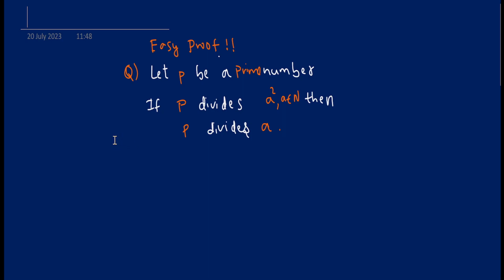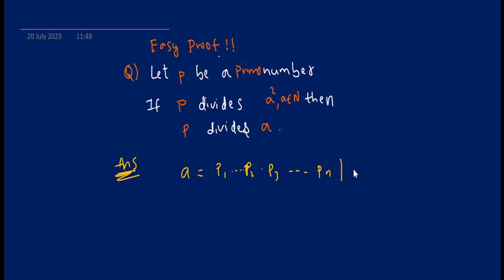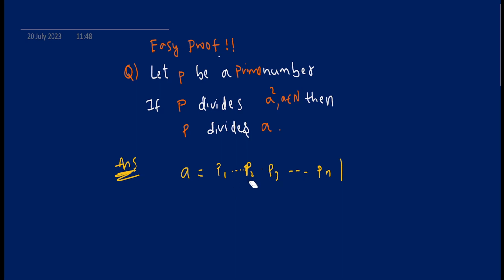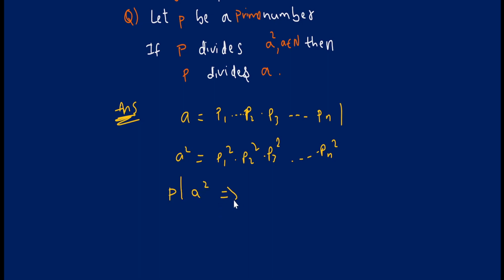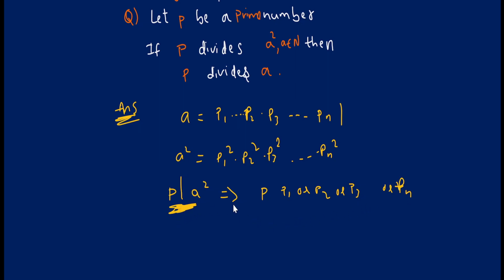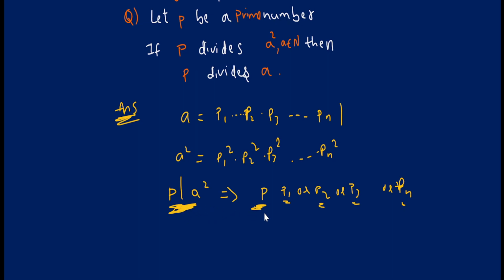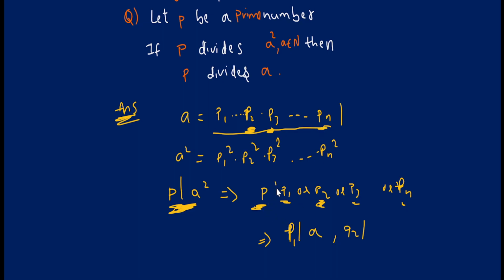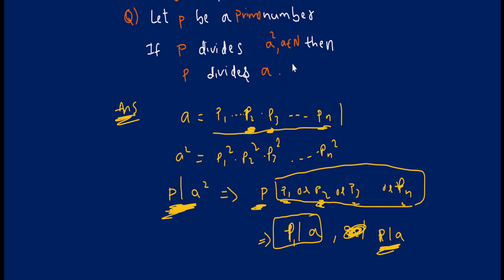Let p be a Prime number Such that p divides a^2 then prove that p divides a maths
Prepare to embark on a captivating journey into the realm of number theory as we unveil the art of mathematical proof. In this illuminating video, we will demonstrate how to rigorously prove a statement using the principles of number theory.
Watch in awe as we apply the power of mathematical logic and precision to unravel the truth behind a compelling statement. From prime numbers to modular arithmetic, we'll employ a range of number theory techniques to construct an airtight proof.
Whether you're a budding mathematician, a curious learner, or simply someone who appreciates the elegance of mathematical reasoning, this video is your gateway to the world of mathematical proof. Join us in this exploration of number theory, where clarity, elegance, and the beauty of mathematics intersect.

Discover the joy of proving statements with mathematical certainty, and gain valuable insights into the art of mathematical reasoning that will empower your problem-solving skills in various domains.